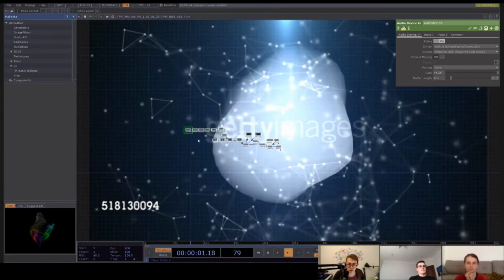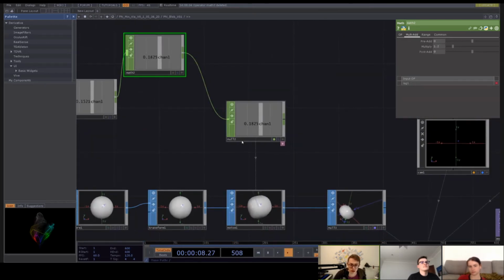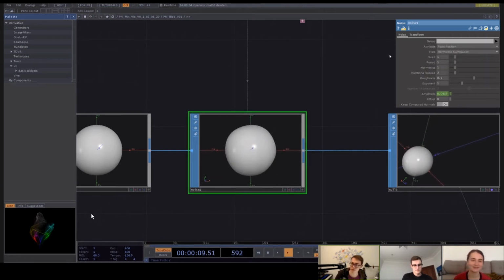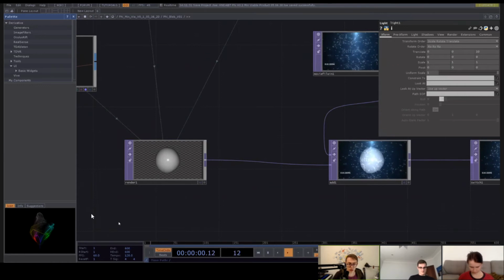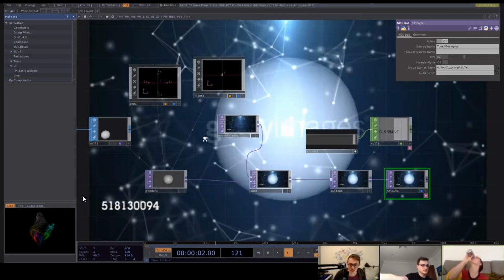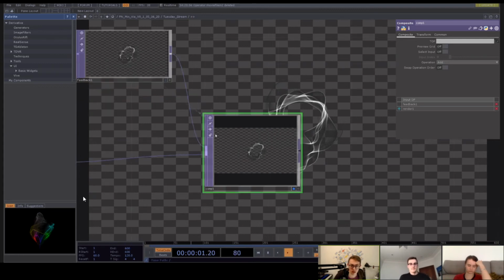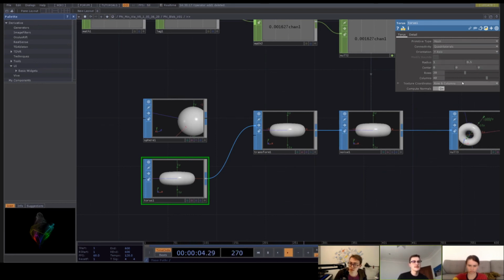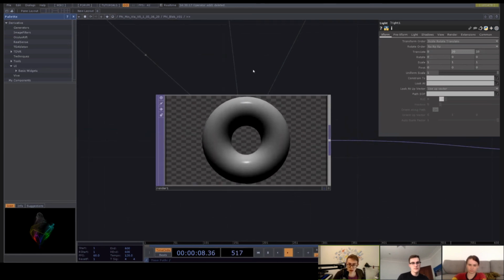Video Design Sneak Peak (w/ Daniel Herten, Sybilla Wajon & Zac Saric)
Welcome to Roundabout!

An interactive farce for the digital age. Developed by Emmy Award-winner Sean Stewart in collaboration with Australia's National Institute of Dramatic Art (NIDA).